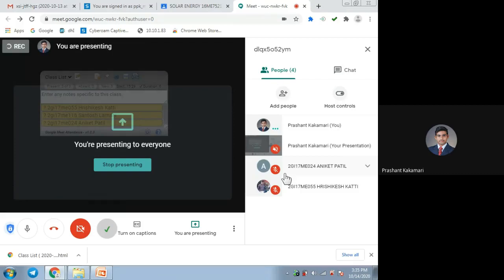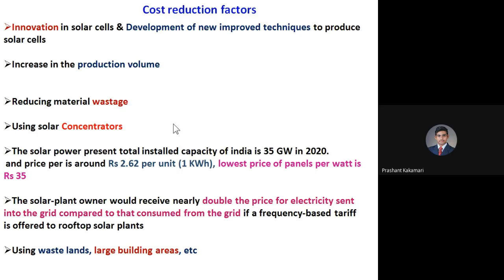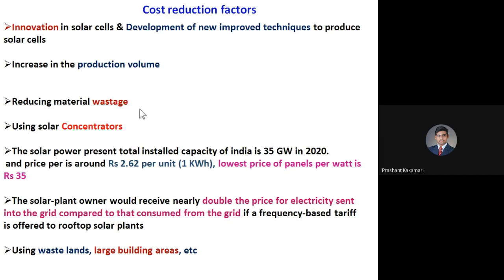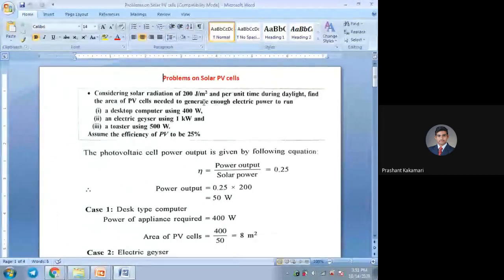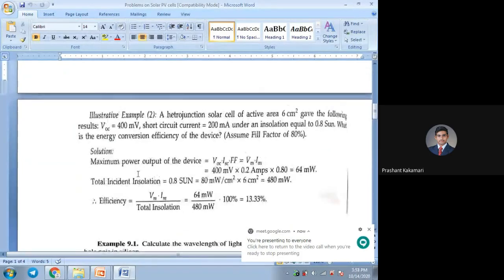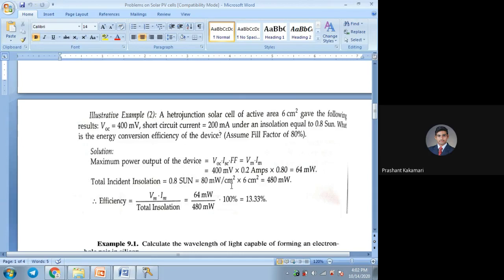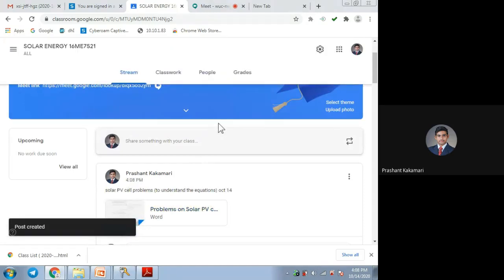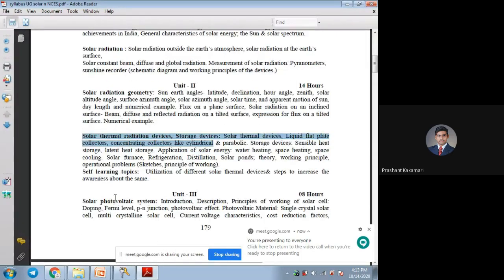SOLAR PV PROBLEMS